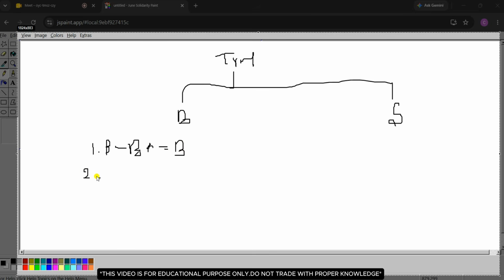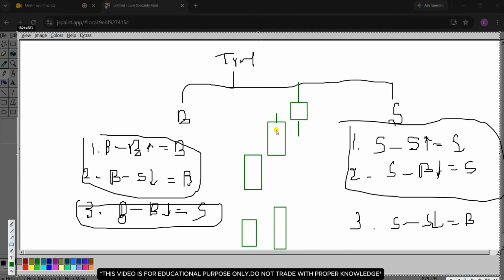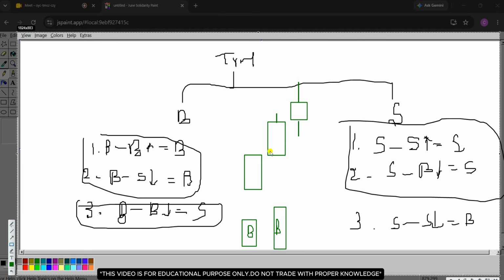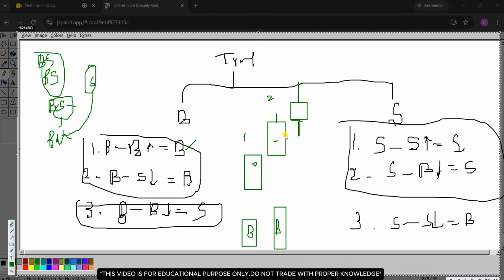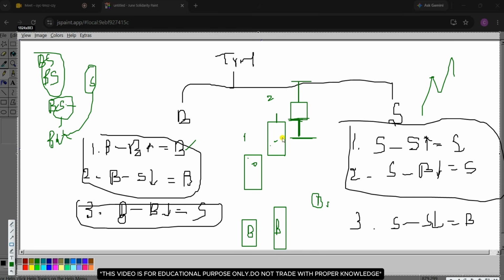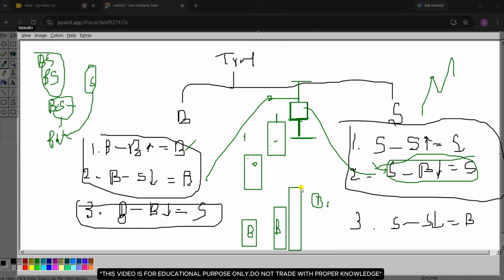WATCH CWRV BINARY TRADING FOR BEGINNERS | DEMO LIVE CLASS.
𝙊𝙣𝙡𝙞𝙣𝙚 𝙤𝙣𝙚 𝙩𝙤 𝙤𝙣𝙚 𝙇𝙞𝙫𝙚 𝙘𝙡𝙖𝙨𝙨𝙚𝙨

𝙇𝙖𝙣𝙜𝙪𝙖𝙜𝙚 : 𝙚𝙣𝙜𝙡𝙞𝙨𝙝 & 𝙃𝙞𝙣𝙙𝙞

𝙁𝙚𝙚 : 100$

 𝙉𝙤𝙩𝙚 :
1)  𝙅𝙤𝙞𝙣 𝙊𝙣𝙡𝙮 𝙏𝙝𝙤𝙨𝙚 𝙬𝙝𝙤 𝙖𝙧𝙚 𝙞𝙣𝙩𝙚𝙧𝙚𝙨𝙩𝙚𝙙 𝙖𝙣𝙙 𝙥𝙖𝙩𝙞𝙚𝙣𝙘𝙚 𝙩𝙤 𝙡𝙚𝙖𝙧𝙣  𝙖𝙣𝙙 𝙖𝙣𝙖𝙡𝙮𝙯𝙚.

2) 𝘾𝙬𝙧𝙫 𝙞𝙨 𝙗𝙖𝙨𝙚𝙙 𝙤𝙣 𝙡𝙖𝙨𝙩 𝙩𝙧𝙚𝙣𝙙, 𝙡𝙖𝙨𝙩 3 𝙘𝙖𝙣𝙙𝙡𝙚𝙨, 𝙫𝙤𝙡𝙪𝙢𝙚𝙨, 𝙬𝙞𝙘𝙠𝙨 & 𝙗𝙤𝙙𝙮.

 =)𝘽𝙞𝙣𝙖𝙧𝙮 𝙊𝙥𝙩𝙞𝙤𝙣𝙨 𝘽𝙧𝙤𝙠𝙚𝙧 𝙬𝙞𝙩𝙝 𝙖 ★𝙋𝙧𝙤𝙛𝙞𝙩 𝙤𝙛 𝙪𝙥 𝙩𝙤 100%★!
=)𝙏𝙤𝙩𝙖𝙡𝙡𝙮 𝙁𝙧𝙚𝙚 $10000 𝘿𝙚𝙢𝙤 𝙖𝙘𝙘𝙤𝙪𝙣𝙩!

𝐇𝐢𝐠𝐡-𝐑𝐢𝐬𝐤 𝐈𝐧𝐯𝐞𝐬𝐭𝐦𝐞𝐧𝐭:
Binary options trading is a highly speculative and risky investment. There's a substantial risk of losing your entire investment.

𝐍𝐨 𝐆𝐮𝐚𝐫𝐚𝐧𝐭𝐞𝐞𝐬:-
Past performance is not indicative of future results. There are no guarantees of profit, and losses can exceed your initial investment.

𝐋𝐢𝐦𝐢𝐭𝐞𝐝 𝐂𝐨𝐧𝐭𝐫𝐨𝐥:
Binary options trading often involves limited control over the outcome. The outcome is typically determined by whether the underlying asset's price reaches a predetermined level within a specific timeframe.

𝐋𝐞𝐯𝐞𝐫𝐚𝐠𝐞 𝐑𝐢𝐬𝐤𝐬:-
Some binary options strategies may involve leverage, which can amplify both gains and losses.
Regulatory Restrictions: Binary options trading may be subject to regulatory restrictions or prohibitions in certain jurisdictions.